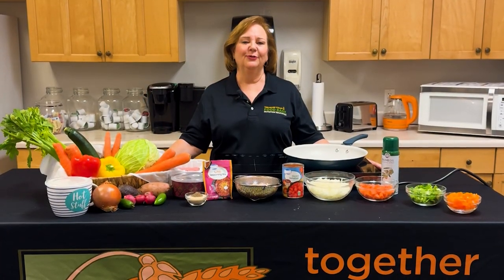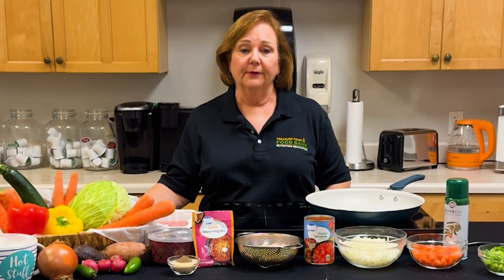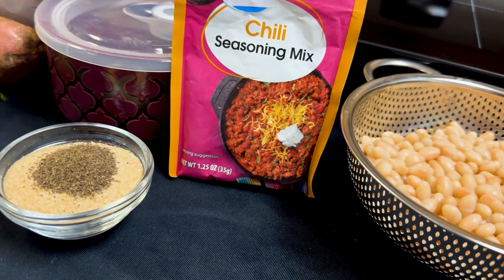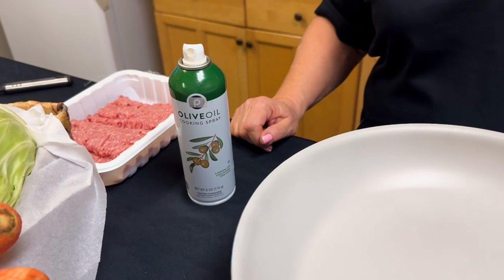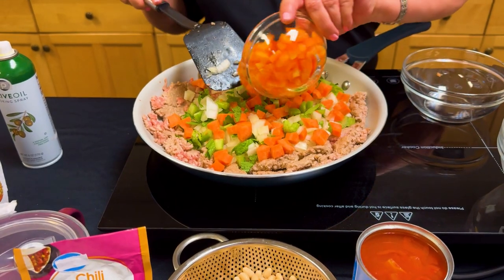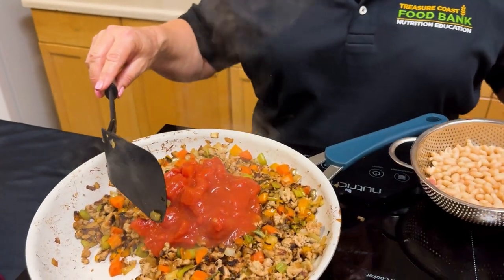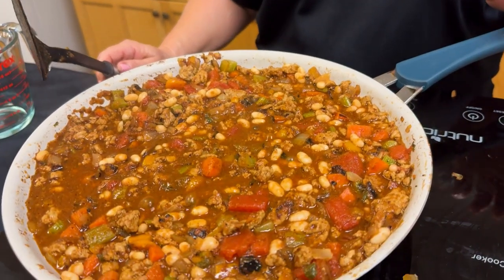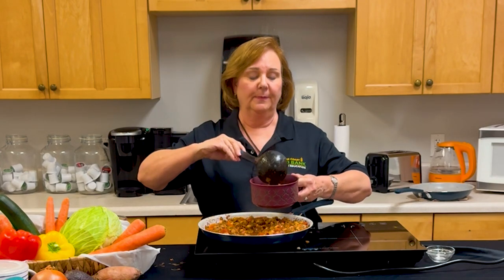Chili Recipe with beans, step by step instructions.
Join Jayne, a TCFB Nutrition Educator, and make a delicious yet simple chili!